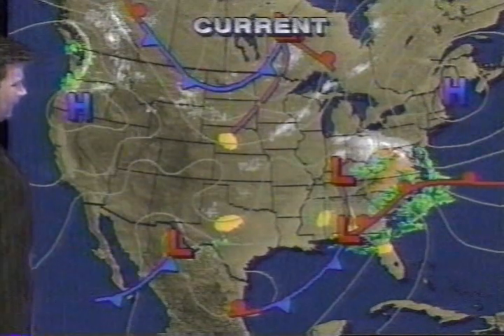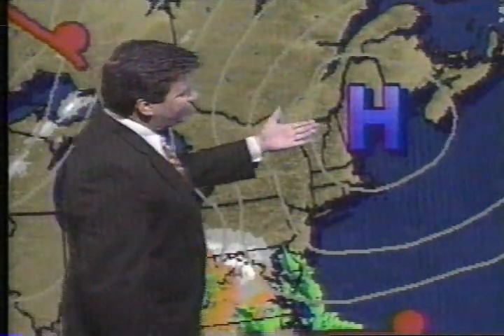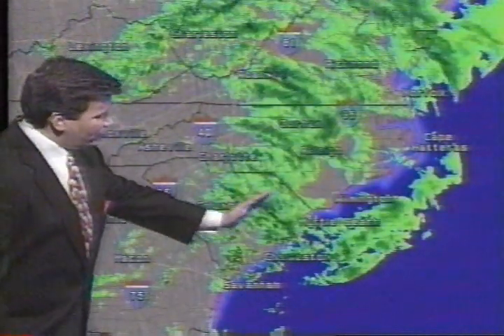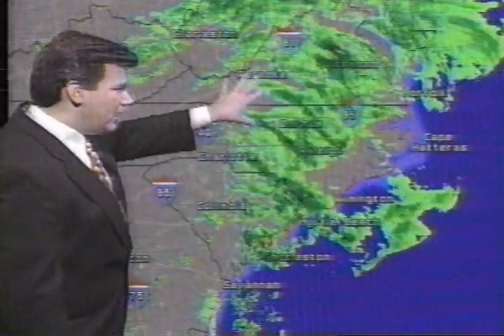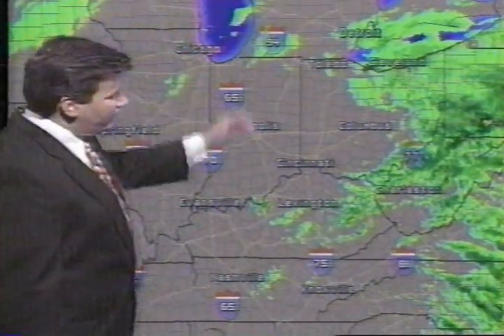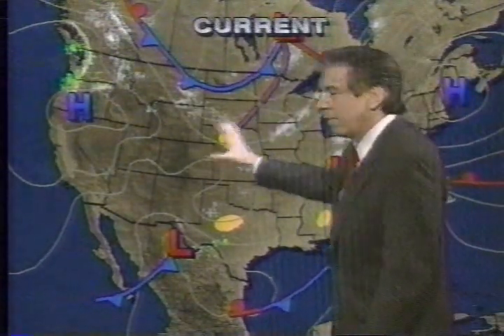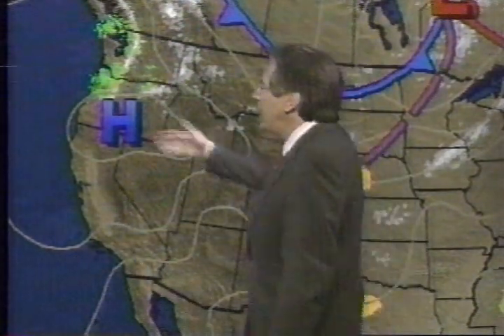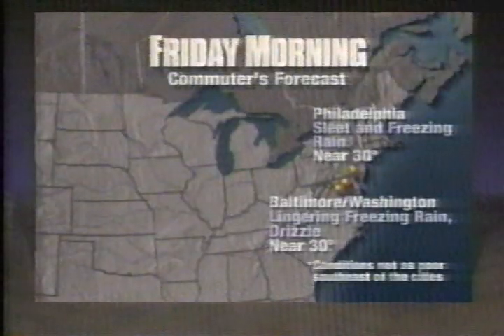Weather Channel clips (including Local Forecasts) 12 AM - 1 AM Friday February 14 1997